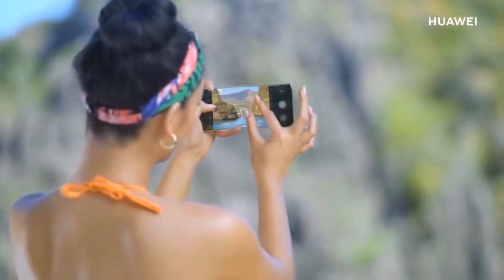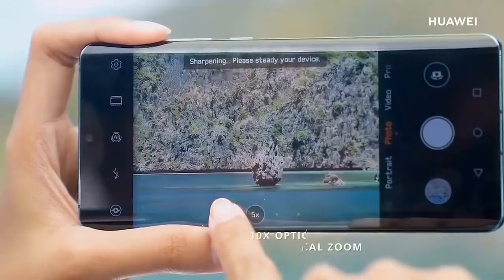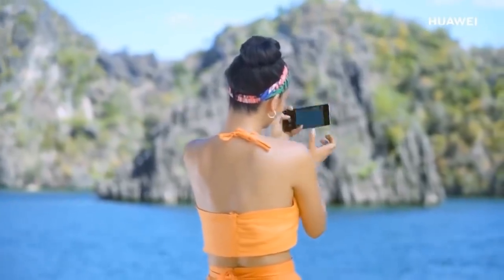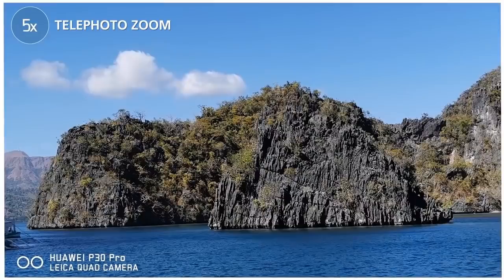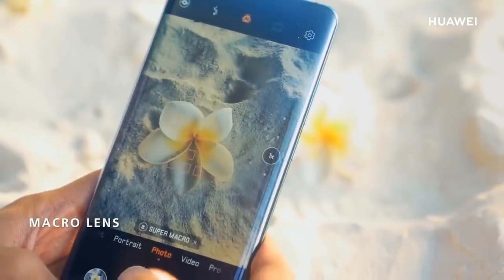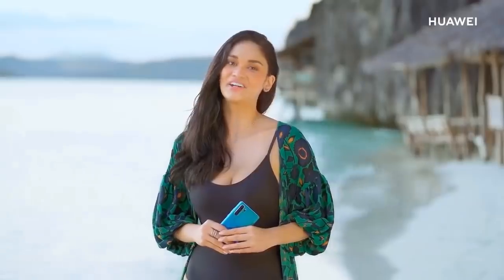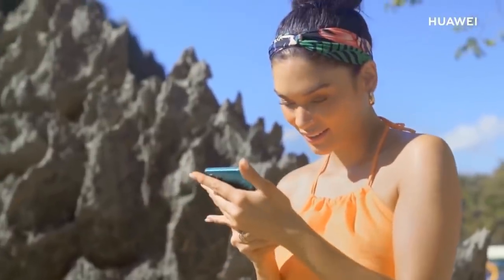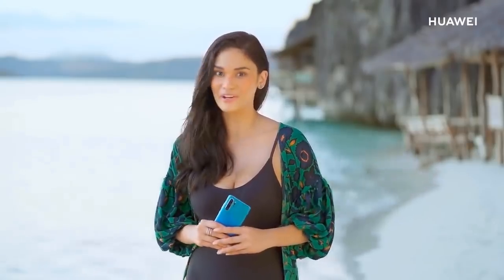Huawei P30 Series Masterclass | Telephoto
Learn how to take stunning photos and easily become a pro with HuaweiP30PH's telephoto lens—now you're closer to the things you love.